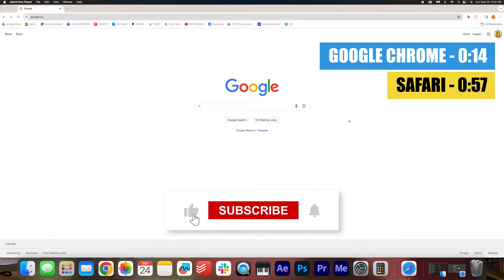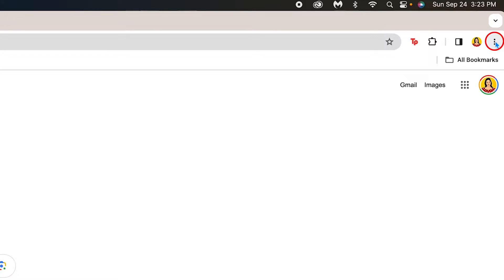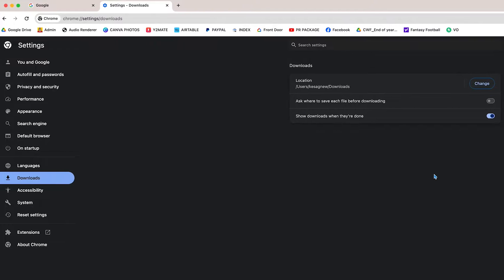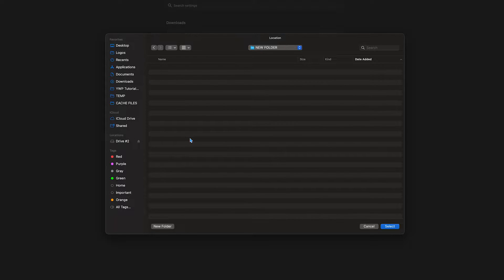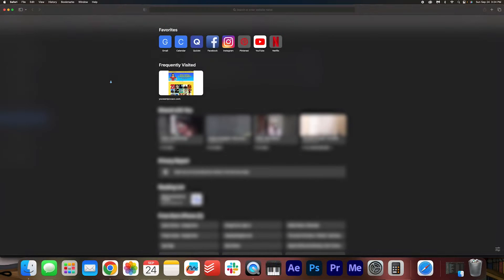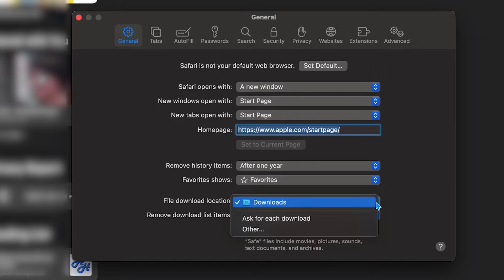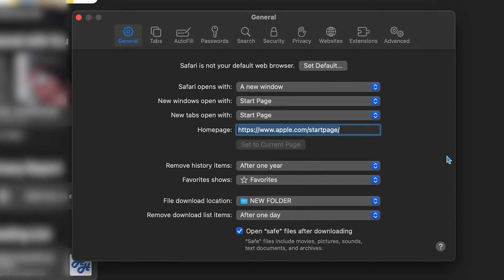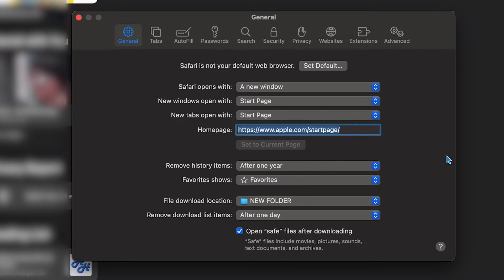Download Files Directly onto Hard Drive or Any Other Location! (Google Chrome / Safari)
Learn how to change your downloads location on Google Chrome and Safari!

Google Chrome:
1. Launch Google Chrome browser on your Mac.
2. Click the three little dots in top-right corner of browser, Select Settings.
3. Click Downloads on the left-side toolbar.
4. Beside Location, click Change to select the new download location of your choice.

Safari:
1. Launch Safari browser on your Mac.
2. Select Safari, Preferences… from the menu bar.
3. In the General tab, click the dropdown menu next to File download location.
4. Select Ask for Each Download, or Other… to choose a save location for all your downloads.

Microsoft Edge & Internet Explorer:
1. Open Microsoft Edge , then select Settings and more Settings .
2. Select Downloads, and then, in the Location area, select Change.
3. In the dialog box, select a new location for your downloaded files.
4. Here you'll also find the option to have Microsoft Edge ask where to save each file before downloading.

Mozilla Firefox:
1. In the Menu bar at the top of the screen, click Firefox and select Preferences.
2. In the General panel, find the Downloads section under Files and Applications.
3. Click the Choose button next to the Save files to entry.
4. Choose the downloads folder you wish to use.